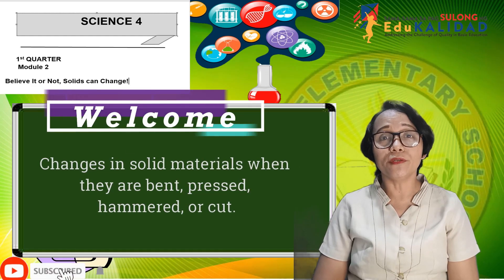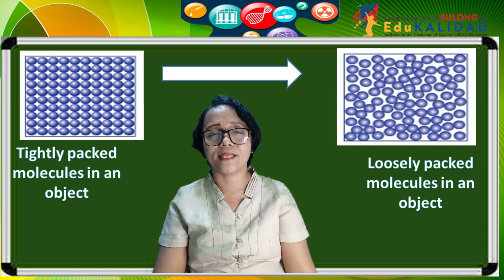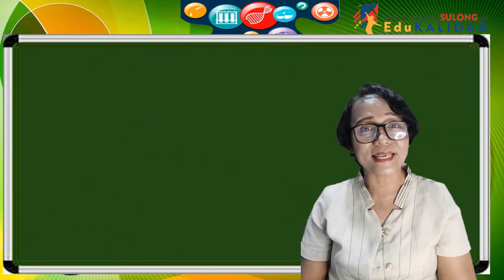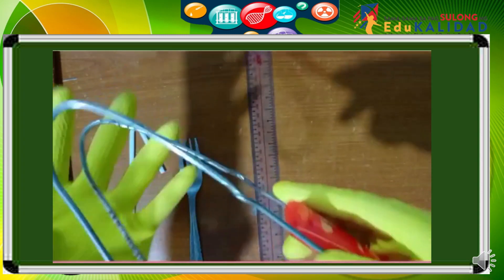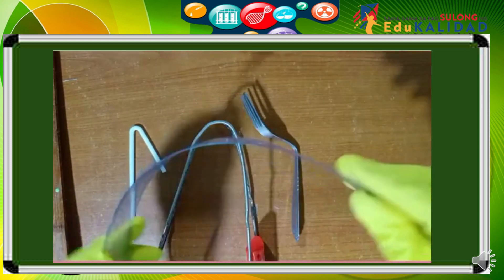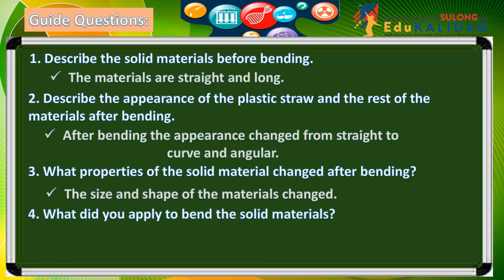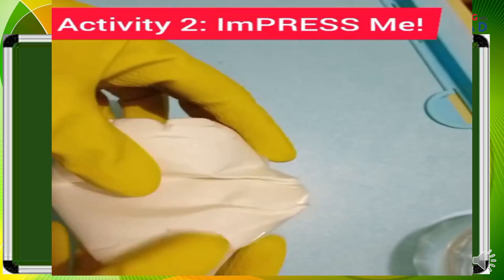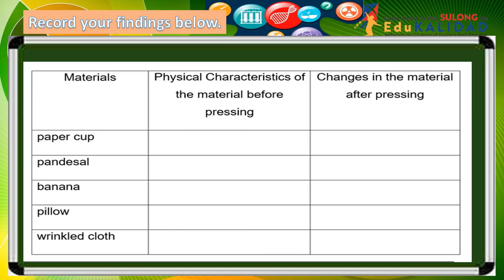CHANGES IN SOLID MATERIALS WHEN BENT AND PRESSED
Describe changes in solid materials when they are bent, pressed, hammered, or cut; S4 MT-lb-2